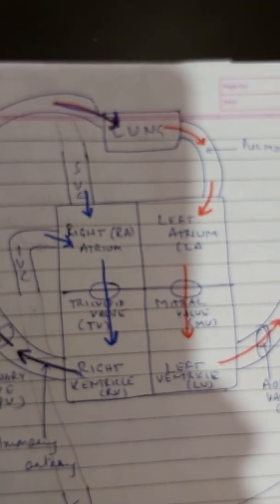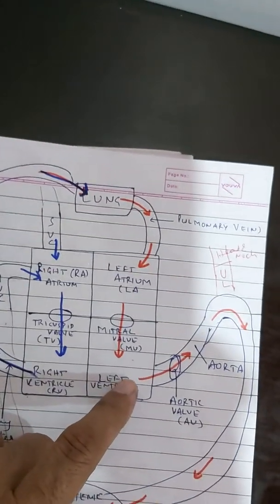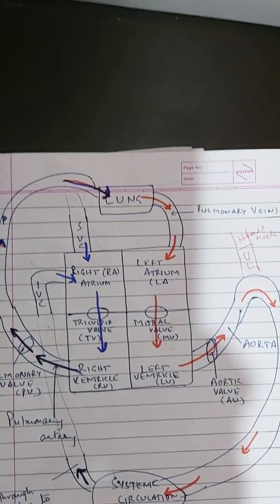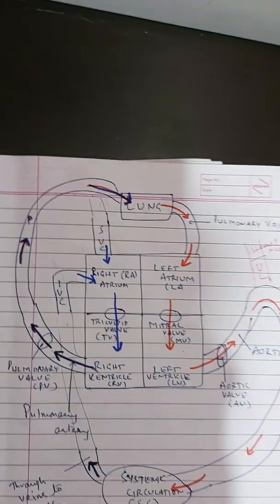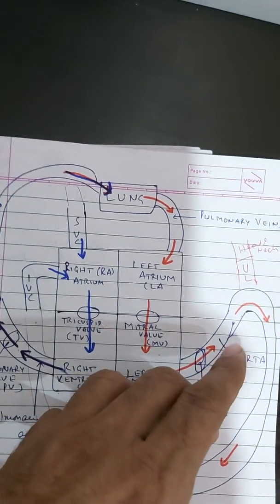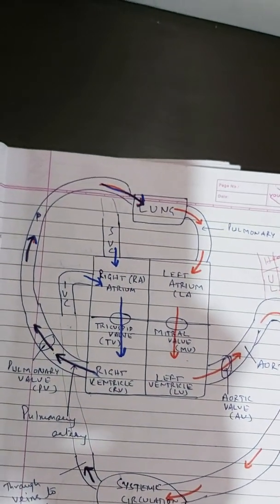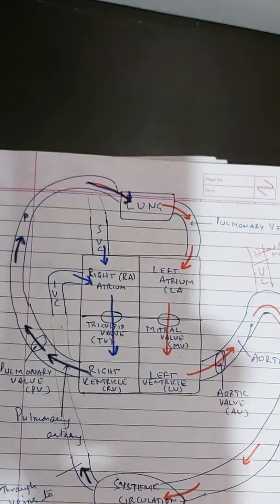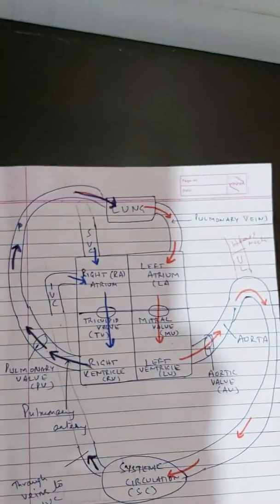Normal blood circulation